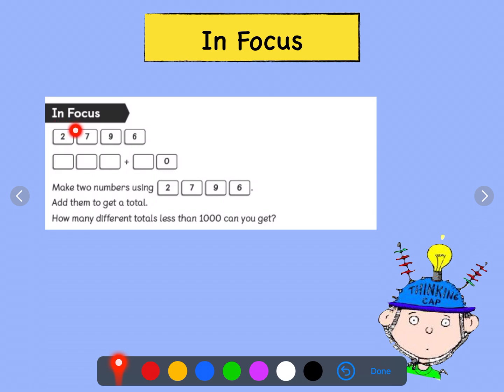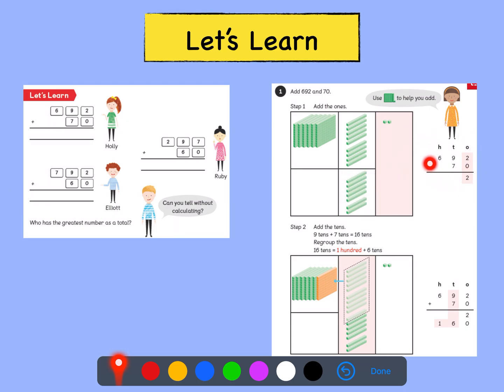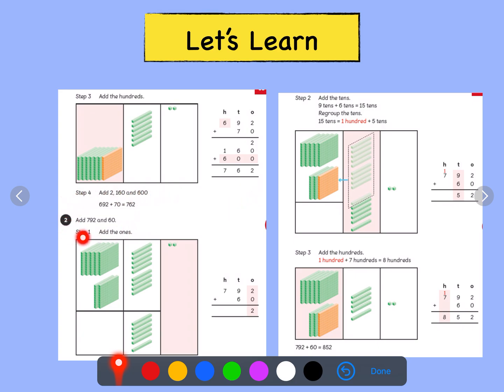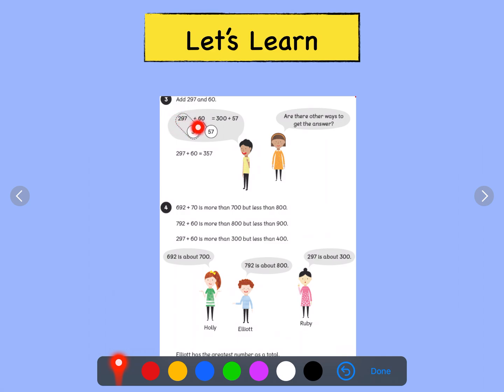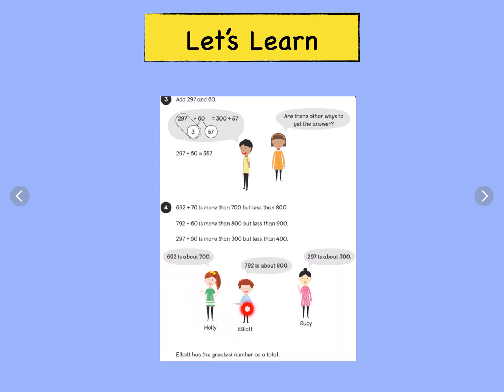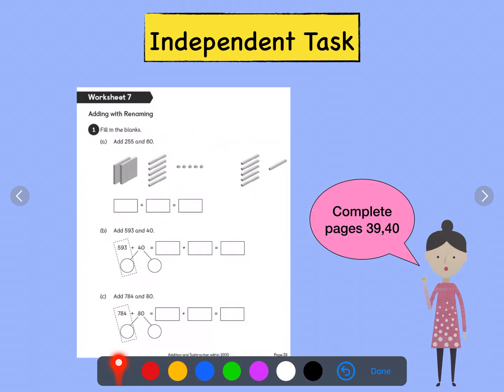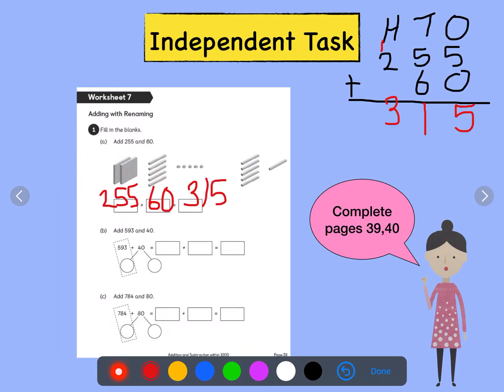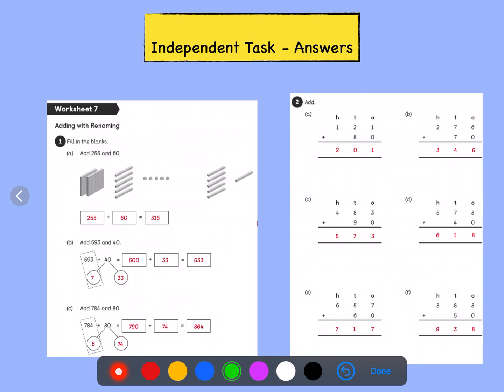W5 2 7 explanation video